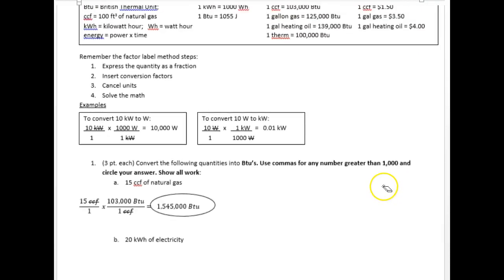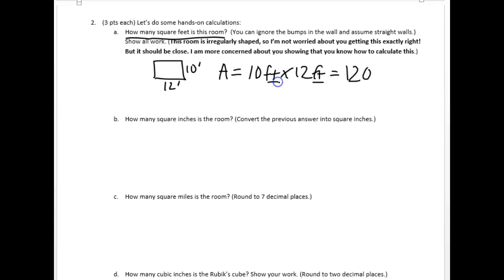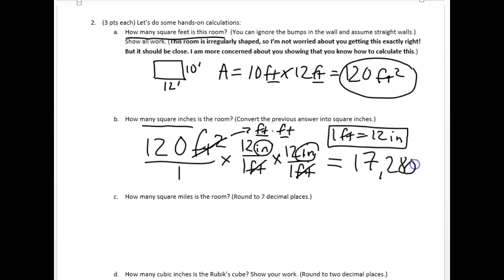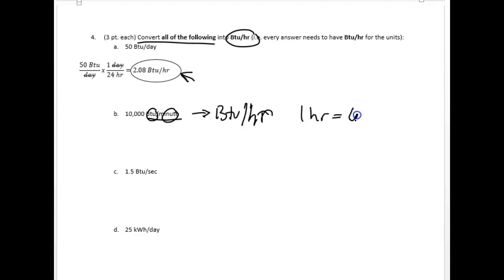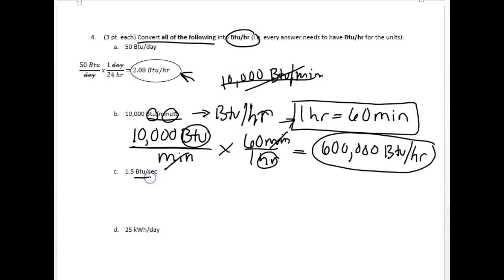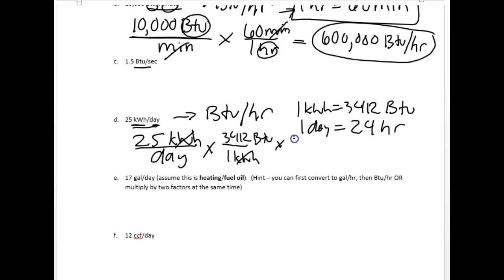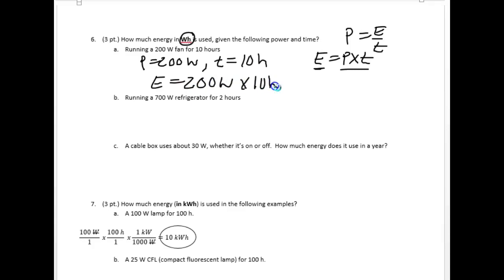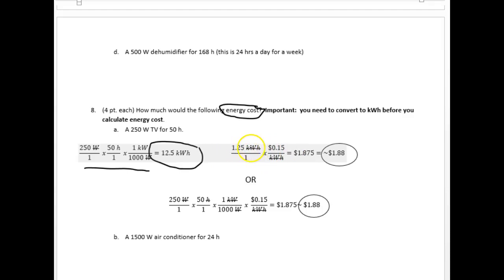NRG 101 - Lab 2 Help